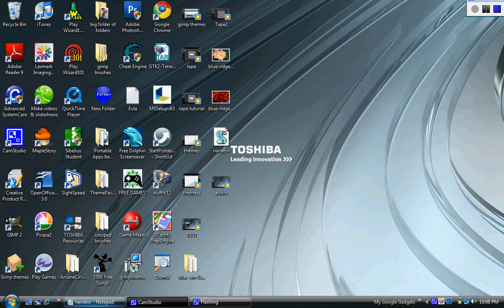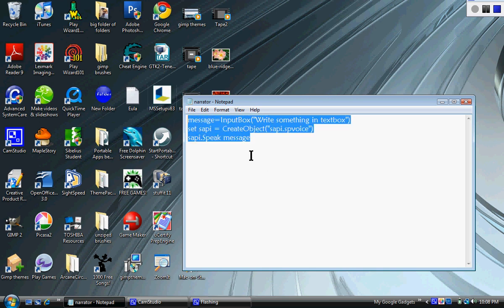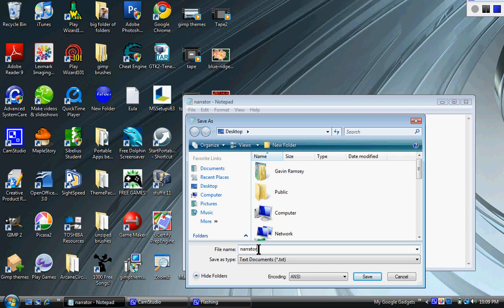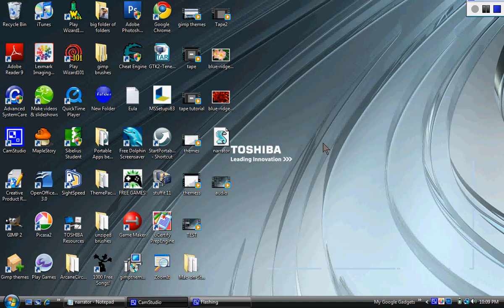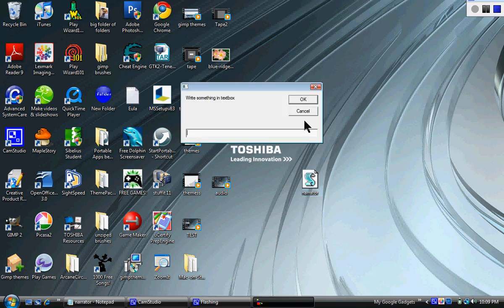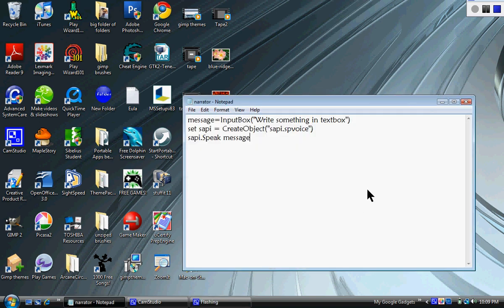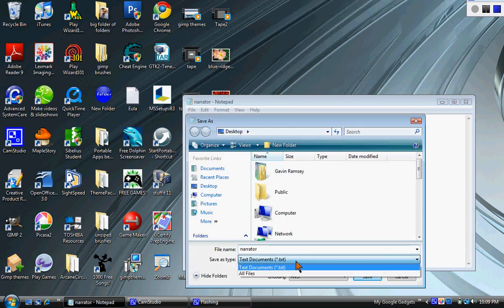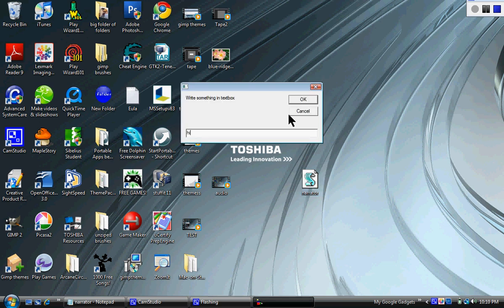How to Make Youtube Videos with a Computer Voice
here is the code:

message=InputBox("Write something in textbox")
set sapi = CreateObject("sapi.spvoice")
sapi.Speak message

coppy and paste this in

thanks for showing me this MrLvl10wizard